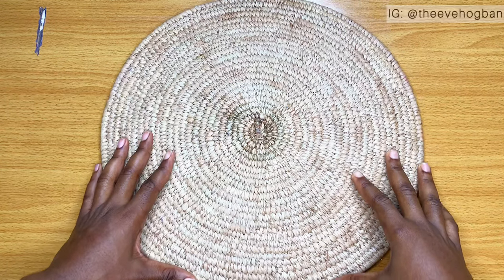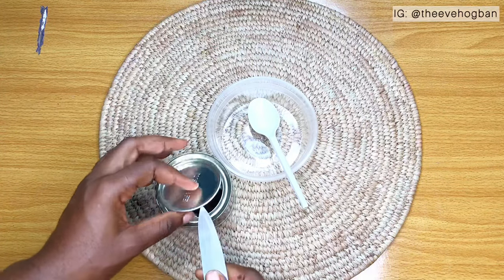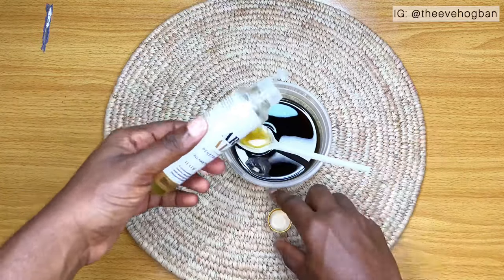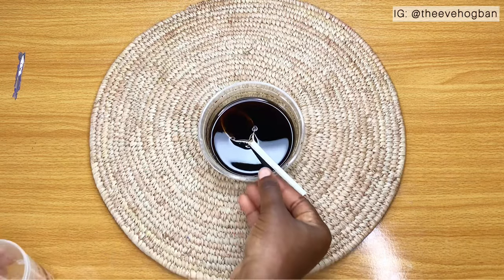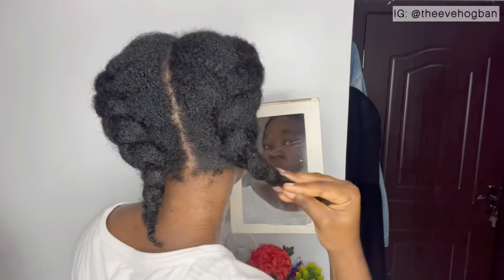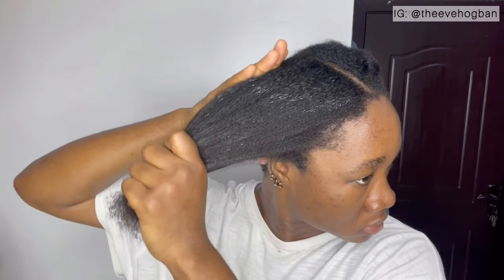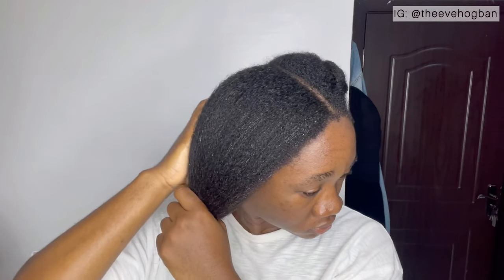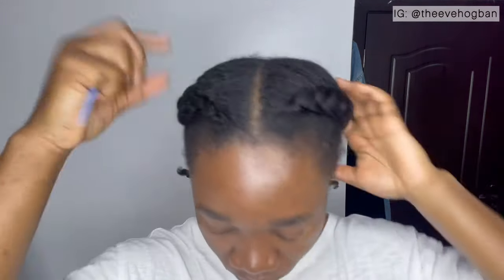Coffee Oil With No Smell For Powerful Hair Growth | Use It Weekly | Do Not Rinse Out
Ingredients:
Coffee
Olive oil
Argan oil

DO YOU NEED HELP GROWING YOUR HAIR TO BE LONG, FULL AND HEALTHY?

When you get this ebook, you automatically have access to the personalized and very effective methods I use to:

☘️ set hair goals and achieve them
☘️ the simple but detailed 7-day hair routine for stronger and healthier hair, suitable for all hair types
☘️ my top 6 detailed african recipes to formulate your own hair products at home using powerful tested and trusted ingredients for hair growth
☘️ A Simple morning habit that will transform your hair journey and help boost hair growth
☘️ 15 simple but effective tips that will completely transform your hair growth journey
☘️ Comprehensive list of 20 hair tools & must-haves that will make your journey easier